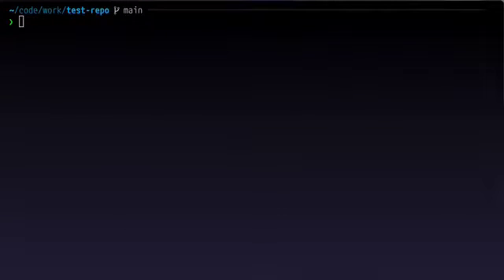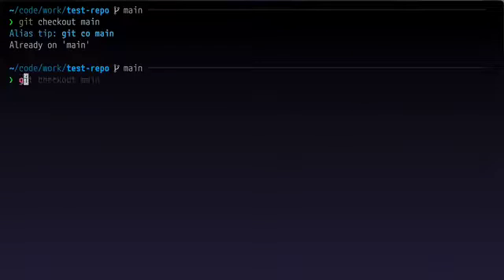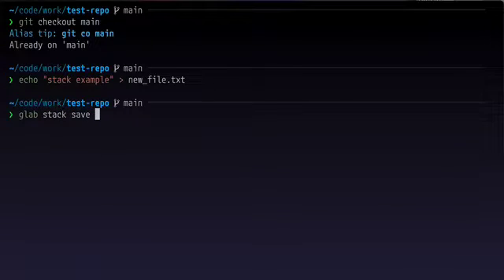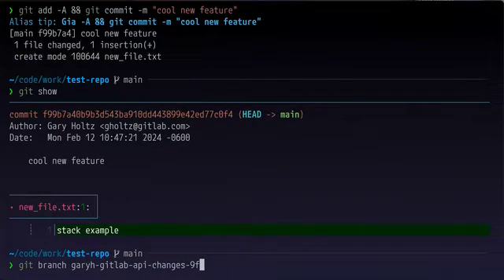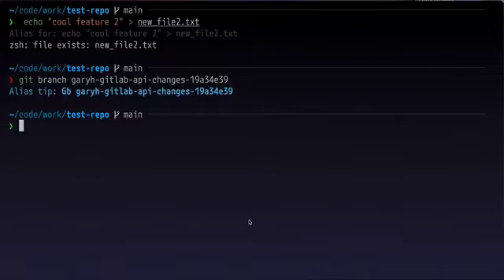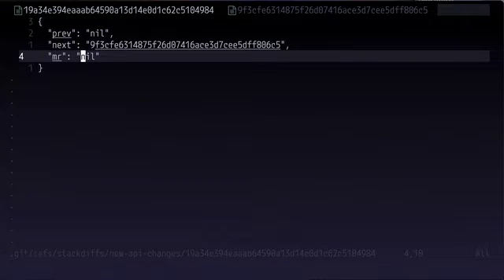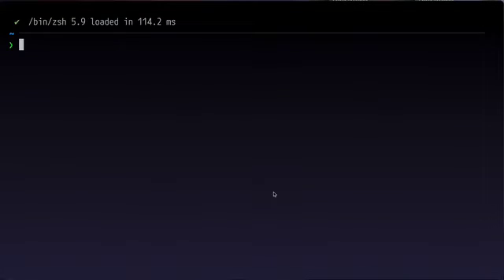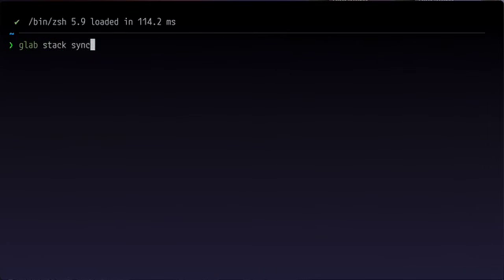Idea: Stacked diff workflow in the GitLab CLI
This is a hypothetical PoC for what stacked diffs could look like in the GitLab CLI. We want your feedback on this effort and whether or not it aligns with how you'd expect to work with this in GitLab.